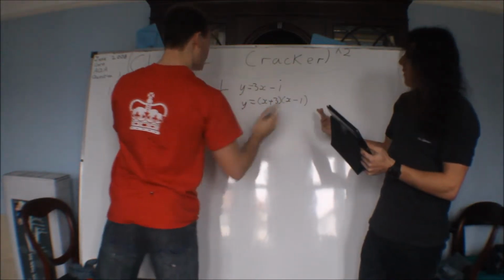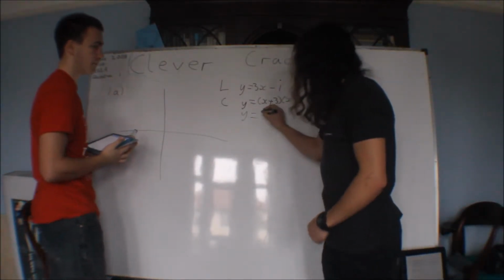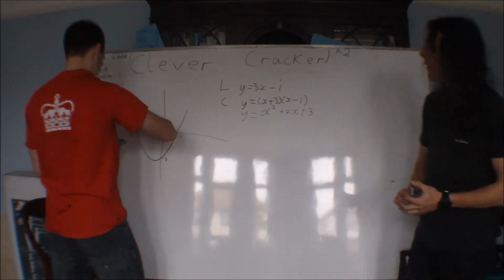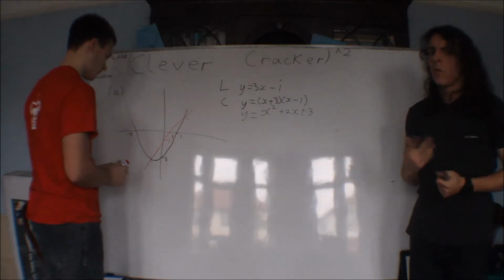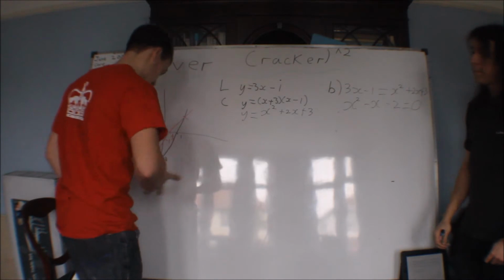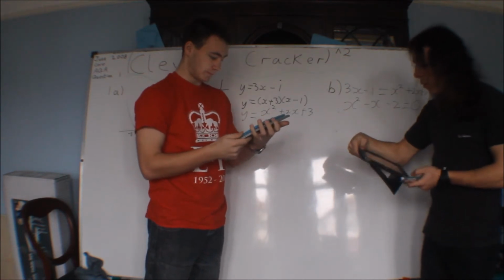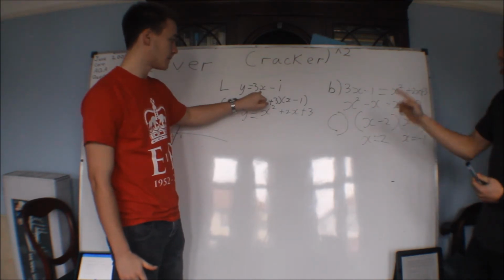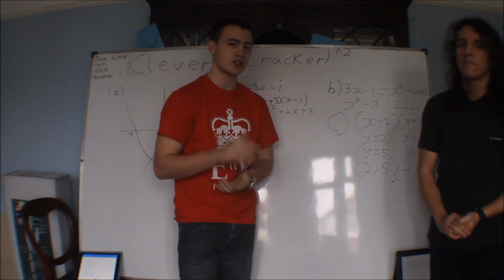June 2008 Core 1 (question 1)